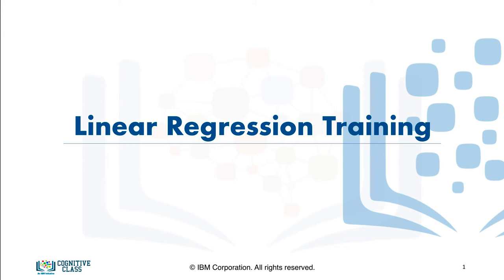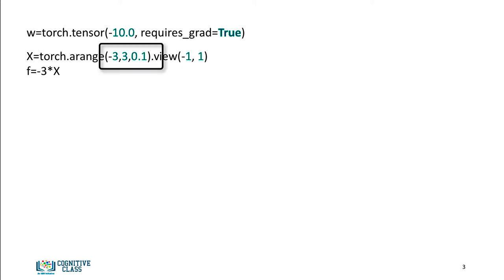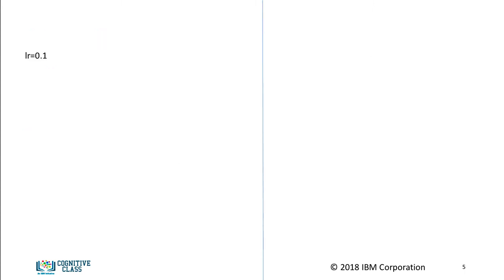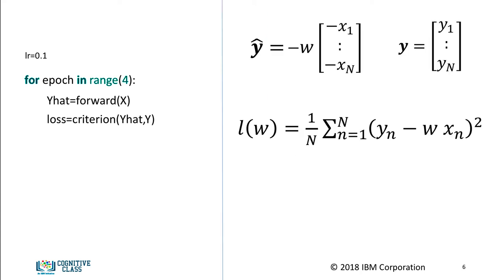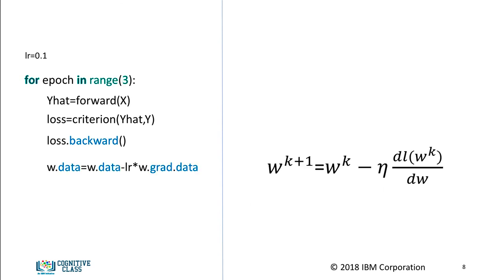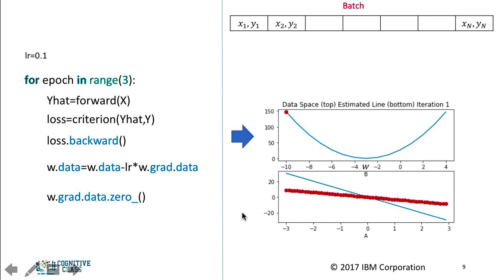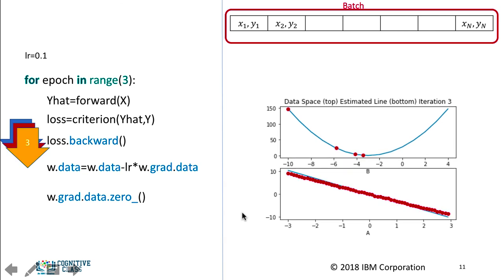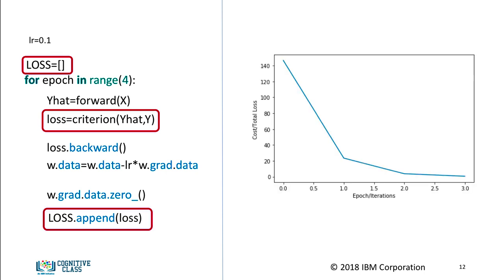2.2.5 Regression with one Parameter in Pytorch